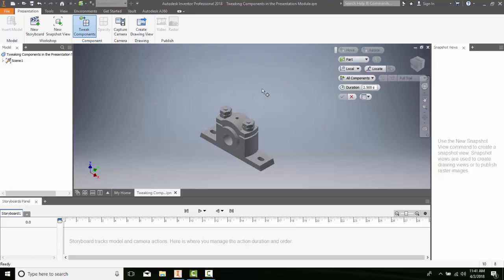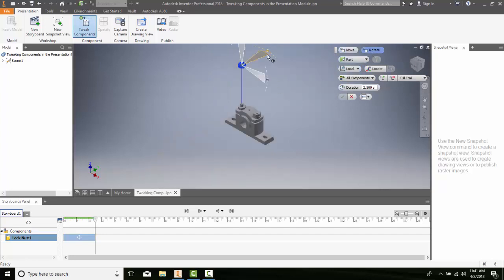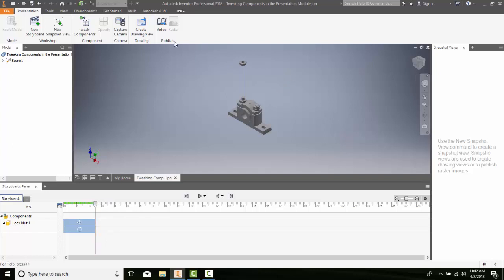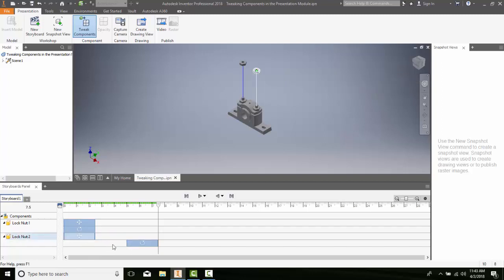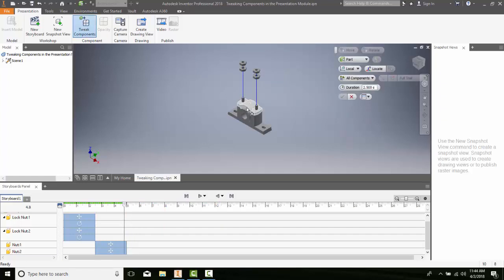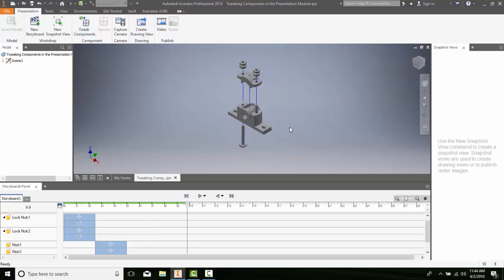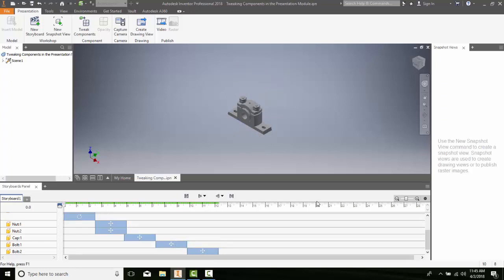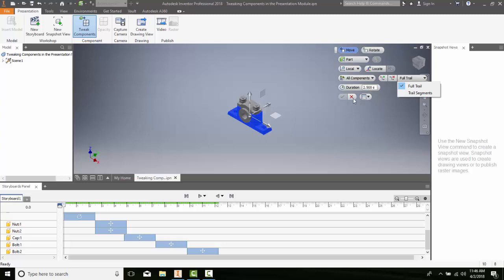13-04 Tweaking Components in the Presentation Module